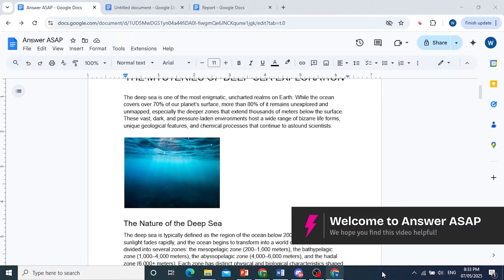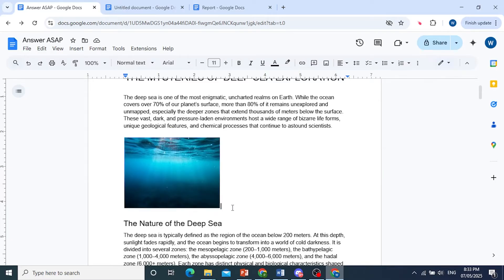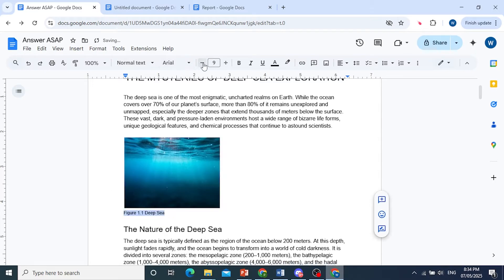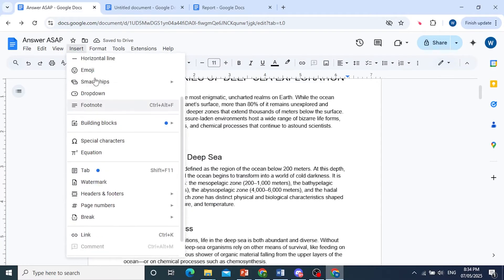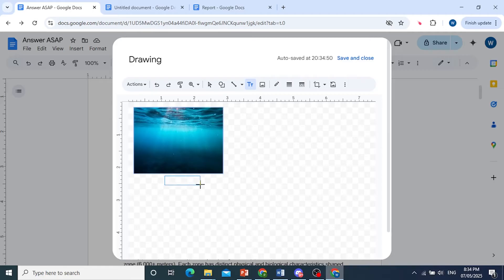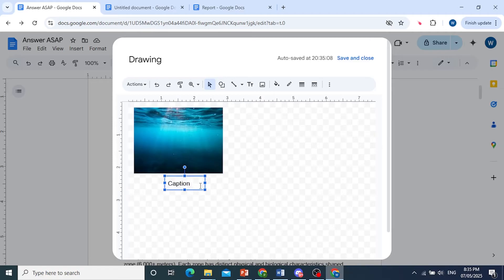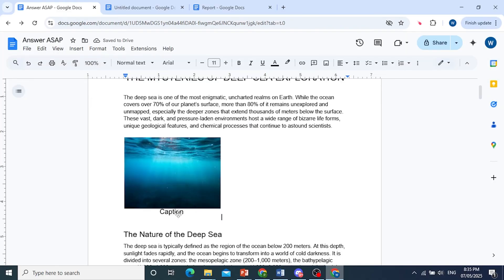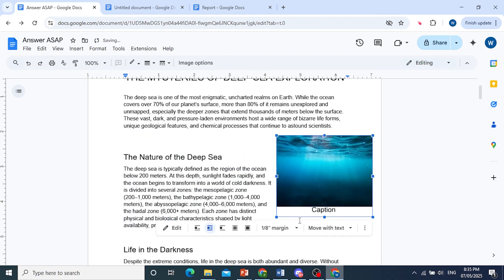How to ADD a Caption to an Image in Google Docs (Step by Step)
Want to label your images for clarity or accessibility? This step-by-step tutorial shows you how to add captions to images in Google Docs using the Drawing tool or by inserting captions directly below images. Learn how to format caption text and adjust positioning for professional-looking documents.